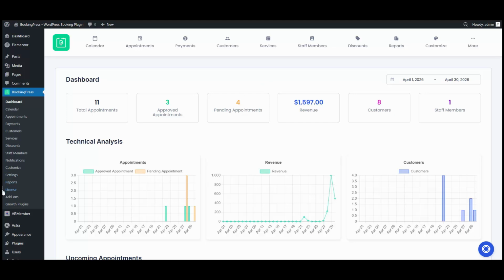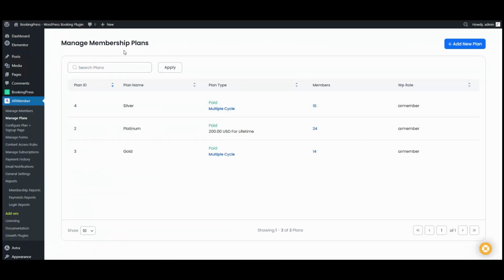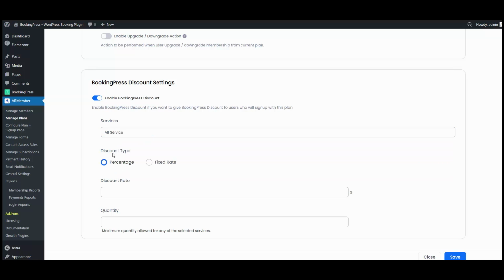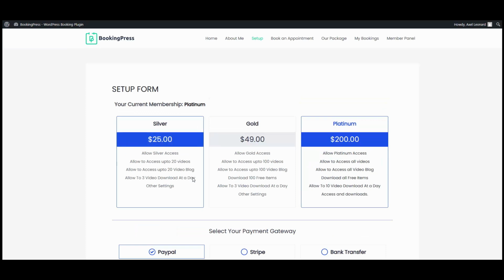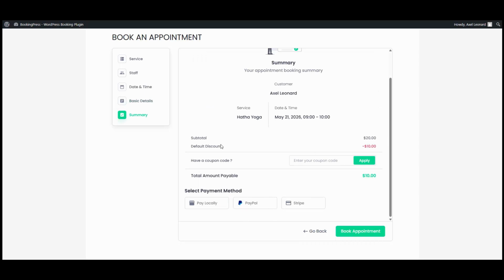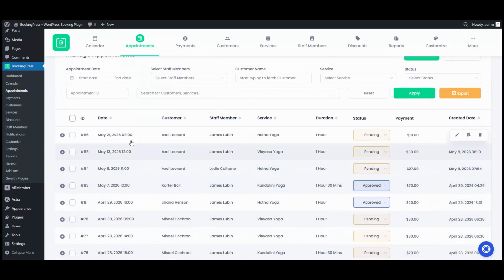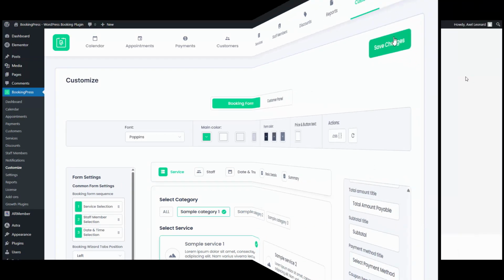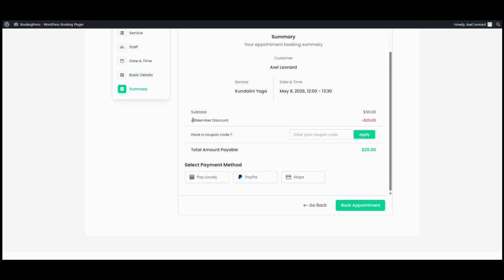How to Set Up Automatic Member Discounts in BookingPress with ARMember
Want to offer exclusive booking discounts to your members? In this step-by-step tutorial, you'll learn how to integrate ARMember with BookingPress and provide membership-based discounts on appointment bookings in WordPress.

This video covers the complete setup process, from activating the ARMember Integration addon in BookingPress to configuring membership plan discounts, booking appointments with discounted pricing, and customizing discount labels.

By the end of this tutorial, you'll be able to create a seamless membership-powered booking experience that rewards your members with exclusive service discounts.

👉 What You'll Learn:

✅ Activate the ARMember Integration Addon
✅ Configure Membership Plans in ARMember
✅ Enable BookingPress Discount Settings
✅ Assign Discounts to Specific Services
✅ Set Percentage or Fixed Amount Discounts
✅ Configure Discount Quantity Limits
✅ Book Appointments with Member Discounts
✅ View Discounted Appointments in Backend
✅ Manage Booking Records in BookingPress
✅ Customize ARMember Discount Labels

⏱️ Timestamps:

00:07 Activate ARMember Integration Addon
00:25 Open Membership Plans
00:44 Configure BookingPress Discount Settings
01:03 Set Discount Quantity & Save Settings
01:22 Book an Appointment with Discount
01:37 Review ARMember Discount in Summary
01:52 View Appointment in Backend
02:12 Customize ARMember Discount Label
02:54 Verify Updated Discount Label